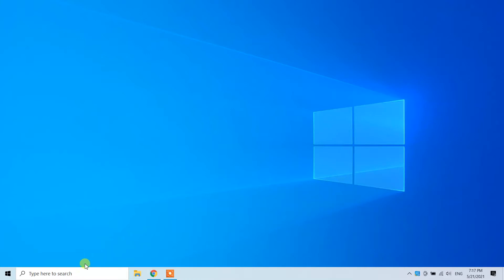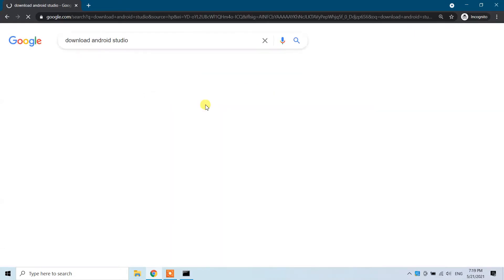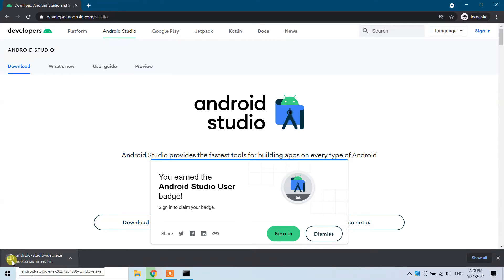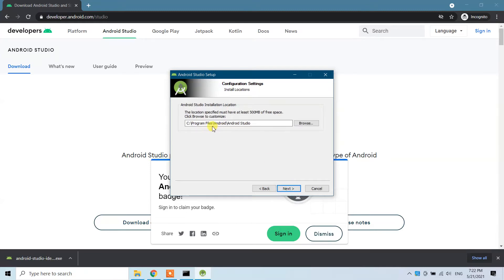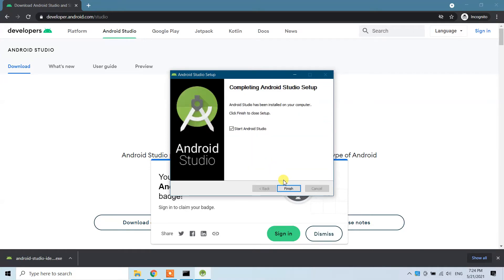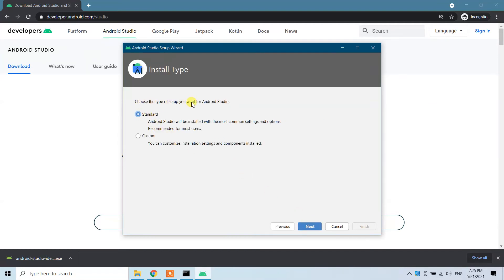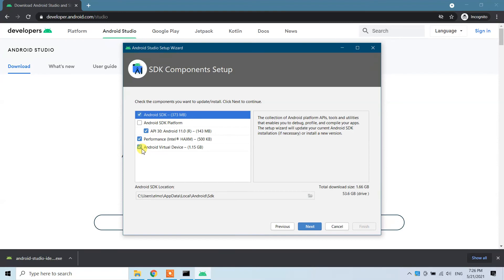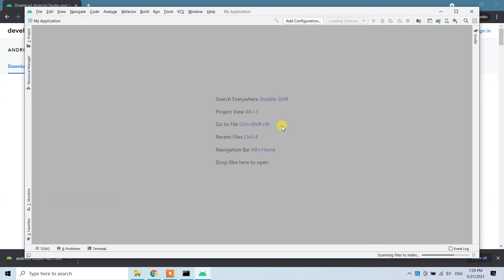How to download and install ANDRIOD STUDIO on windows 10? | Fast and Easy